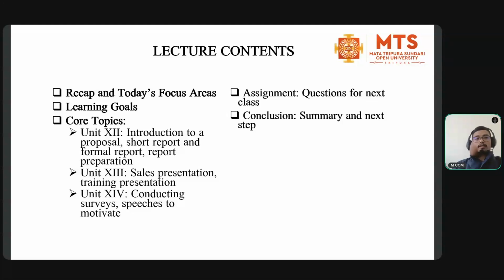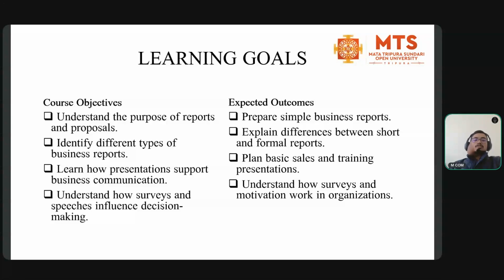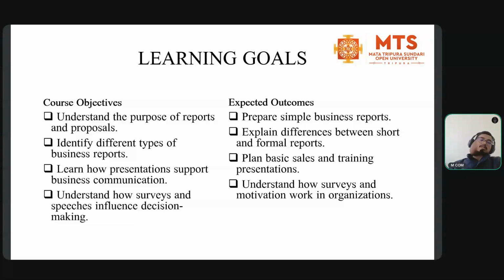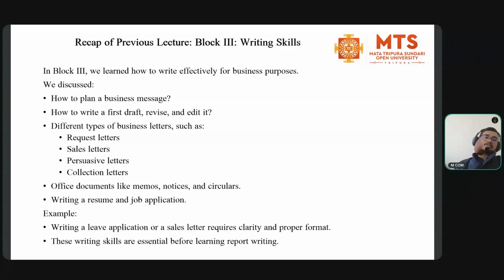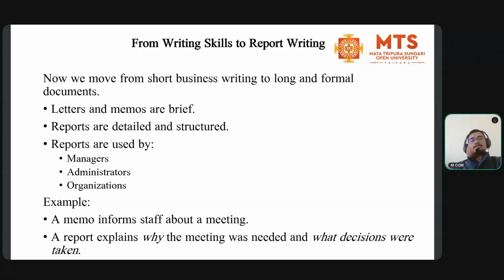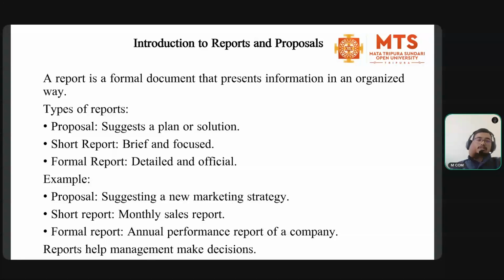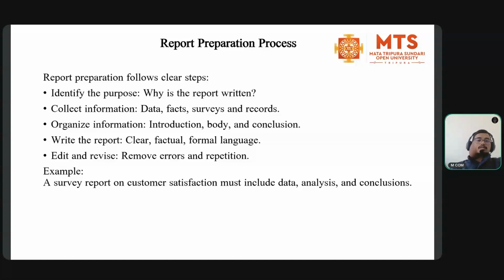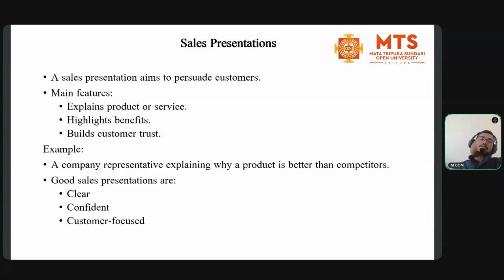Business Communication (MCOM 105 Block -4)